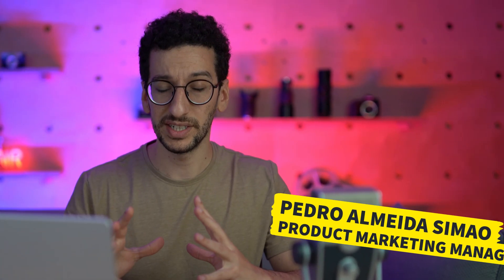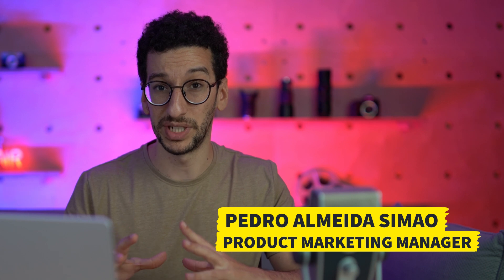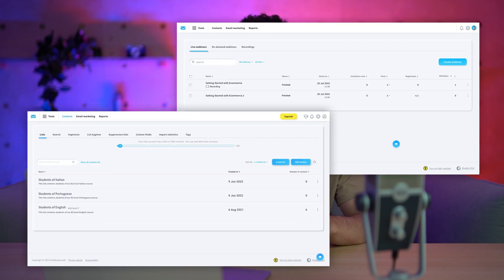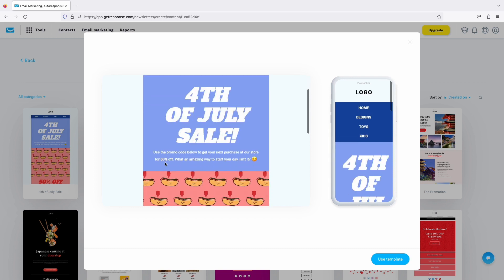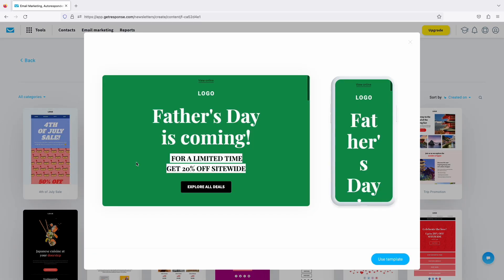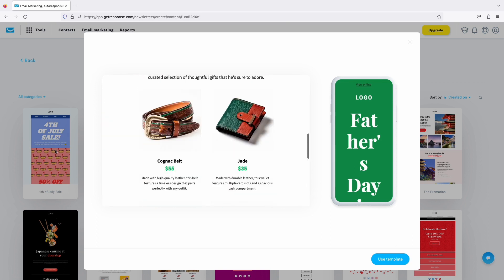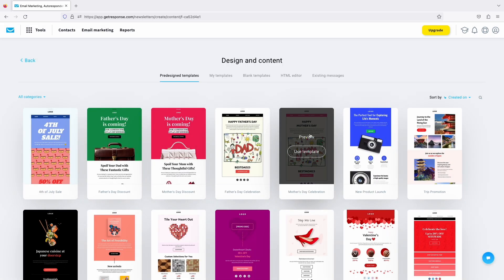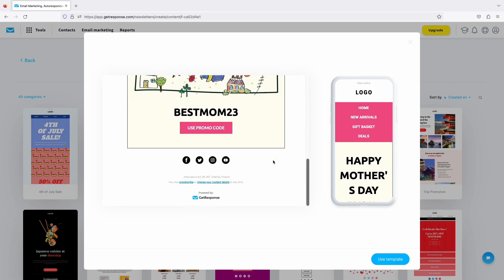Product Update: Introducing Our AI-Powered Autoresponder Feature!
In this month's update video, we're excited to announce the launch of our brand-new AI-powered Autoresponder! As you know, crafting the perfect email is crucial for marketing success, but it can also be a time-consuming and challenging task. That's why we've developed an AI-powered tool that takes the guesswork out of email sequence creation.

Today, Pedro Simão, our Product Marketing Manager, will take you through the latest updates, including our newest addition, the AI Autoresponder Generator! You'll be able to create compelling and effective emails in just a few clicks. Whether you're a seasoned email marketer or just getting started, you won't want to miss this exciting update!
We’ll also update you on:
✅ Refreshed visuals
✅ New Email Templates
🔜 AI Landing Page Generator

Create a free account with GetResponse and kick off your email marketing campaigns today